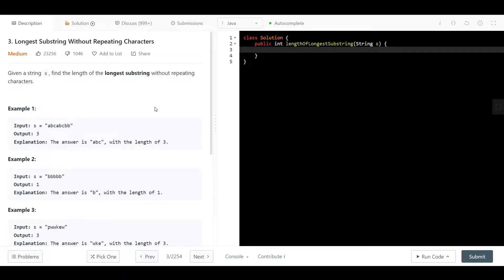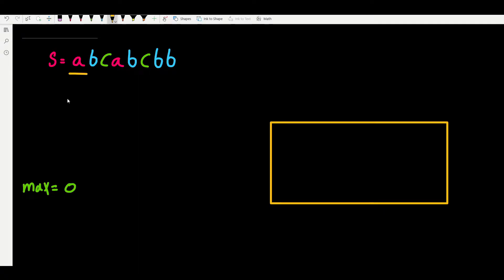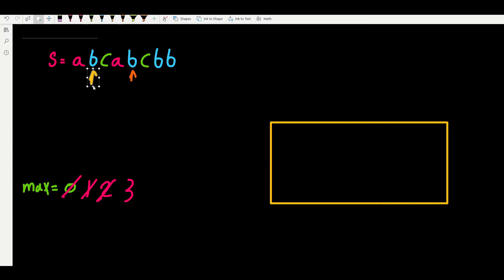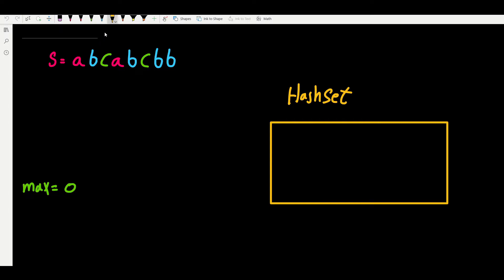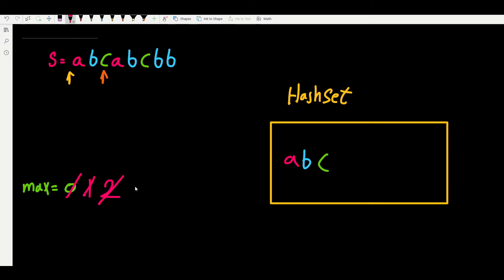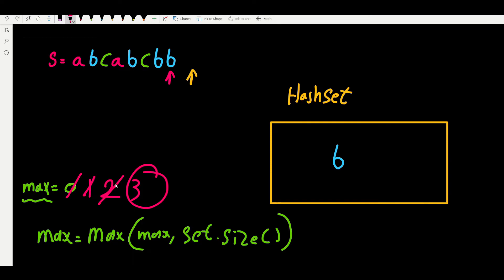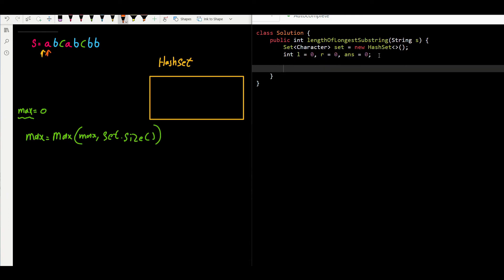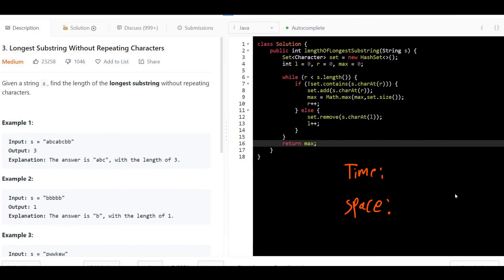Longest Substring Without Repeating Characters - LeetCode 3 - Java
After finishing this video, you will understand all the details regarding this question. We will see how Sliding Window technique + HashSet can be used together to make this question much easier.

Video Contents:
00:00 - Read and understand the question
01:27 - Explain the approach/intuition
07:15 - Solve an example in great detail
12:49 - Code the solution
16:48 - Time and Space Complexity